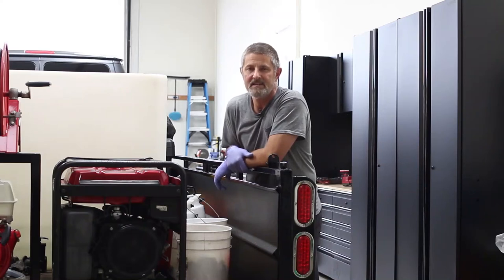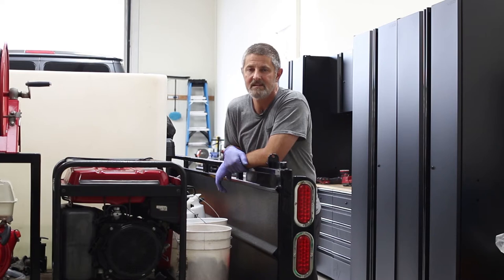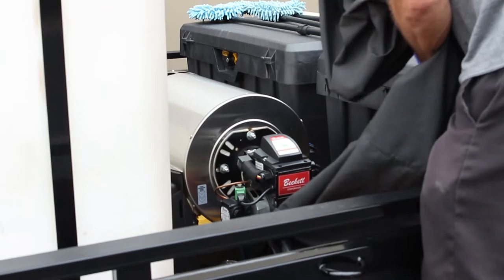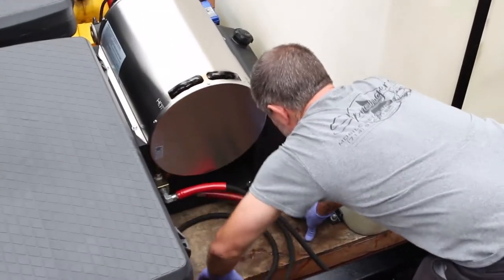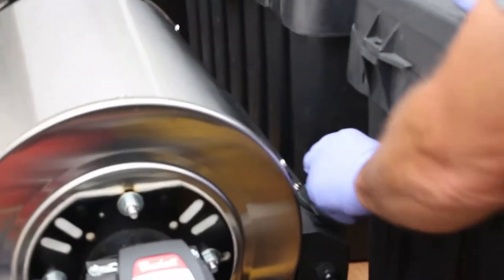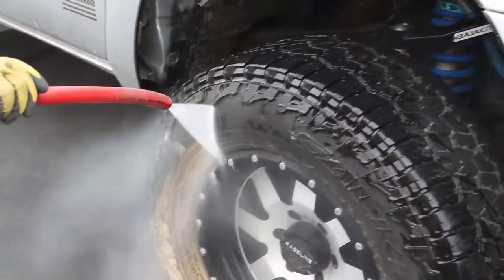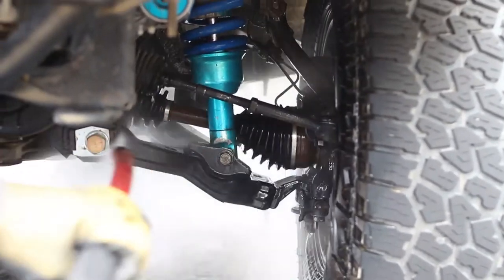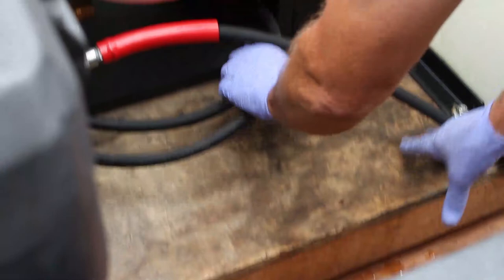Hot water machine for pressure washing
In this video I describe and show you how the Hot Link hot water machine can turn your cold water pressure washer into extremely hot water by just linking it into your hose reel and outlet fitting on your pressure washer. It is very useful when you need hot water for de greasing, and when not needed it's always there ready to go. There are 2 models. 1 is a 110 Amp, the other is 12 volt. I use the 12v version so I don't have to run my generator all day.

waterproof heat proof gloves
Bosh long run time battery
safety glasses

Flex cordless mini polisher
3 tray door organizer
van desk
shelving storage
rear door bottle holder
husky toolbox
honda EM6500S generator
honda pressure washer
2000 watt inverter
hose reel
IK foam sprayer
milwaukee cordless polisher
Flex XFE 15 Cordless Polisher
Adams 8MM Cordless polisher for clay pad
Nanoskin Fine Grade Clay Pad
Nanoskin Medium Grade Clay pad
Adams Polish system
Adams polish pads